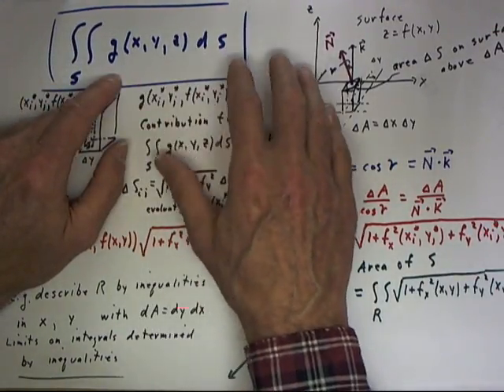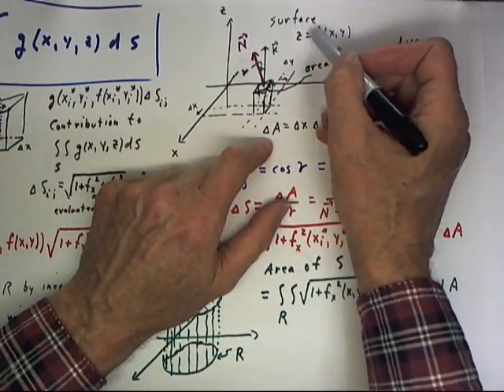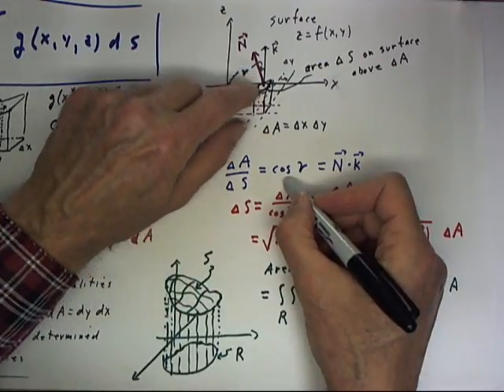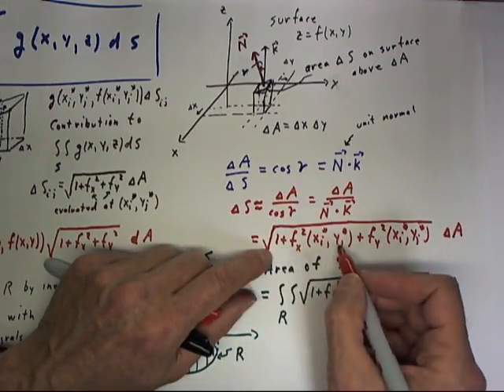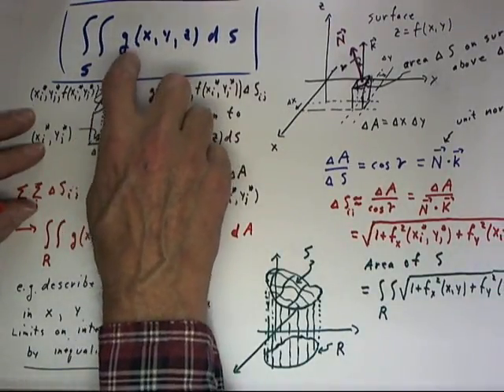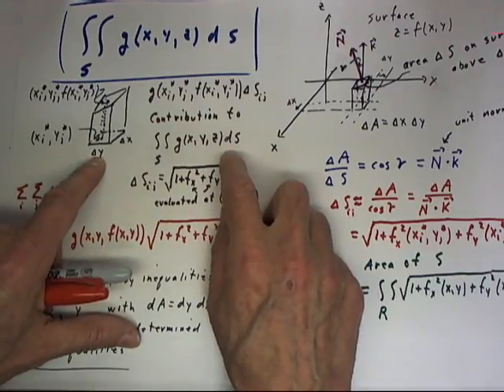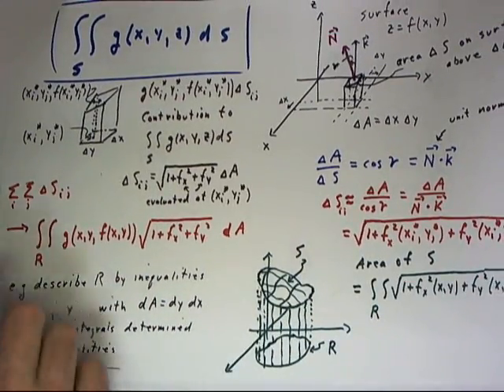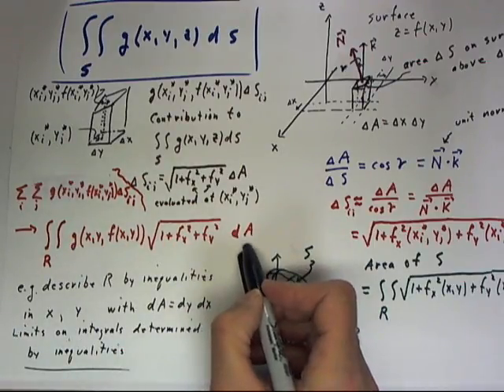multivar 13 39